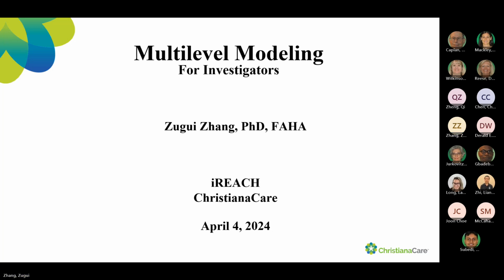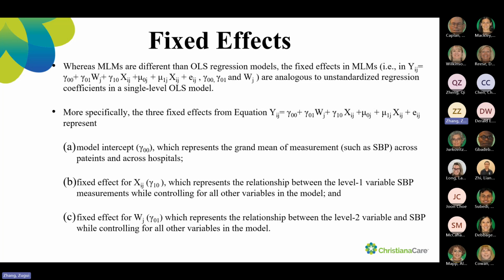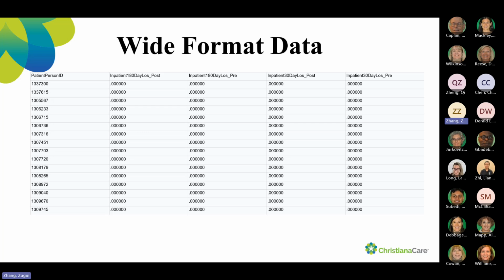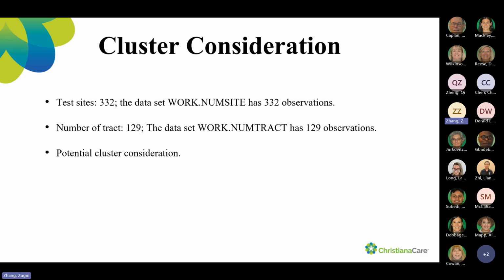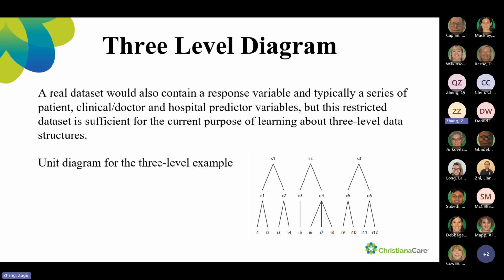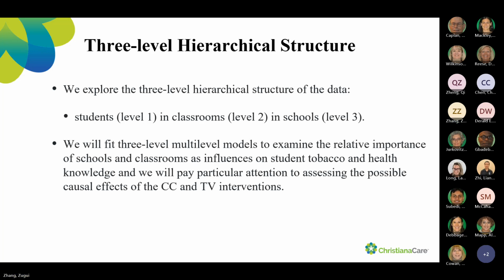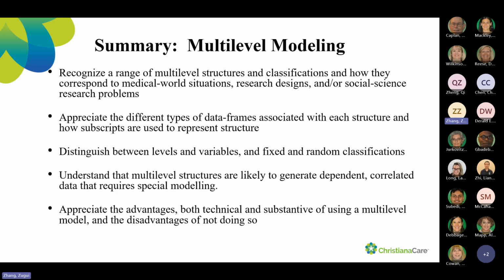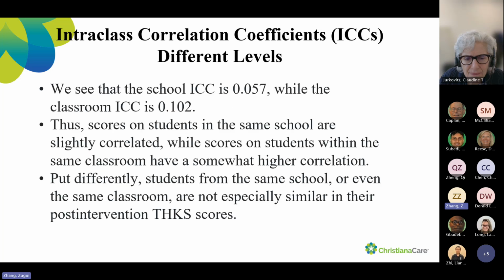ACCEL Tech Talk: Multi-Level Modeling for Investigators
Zugui Zhang, PhD, FAHA
Institute for Research in Equity and Community Health (iREACH)
ChristianaCare